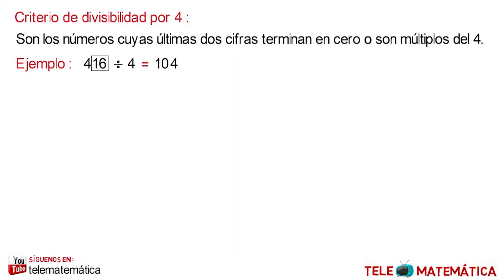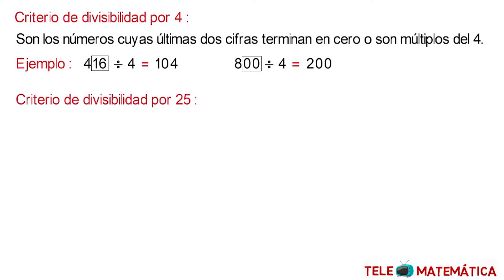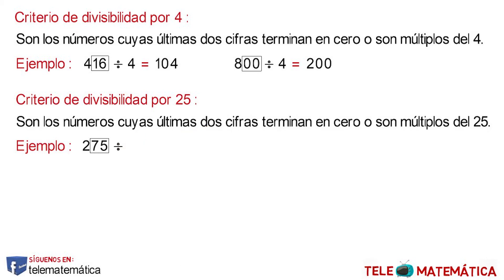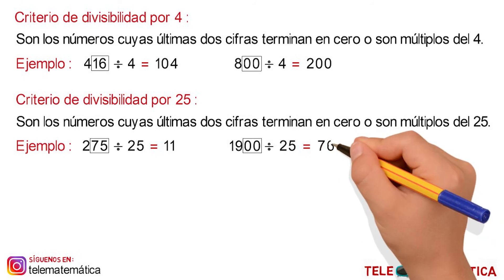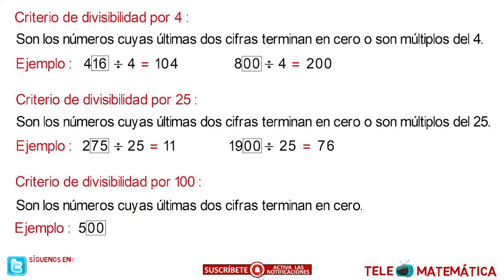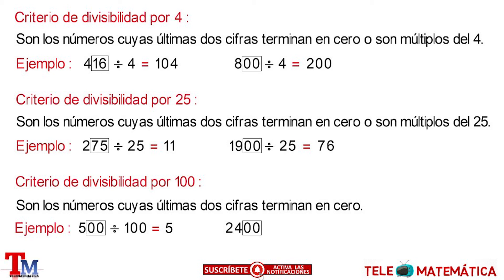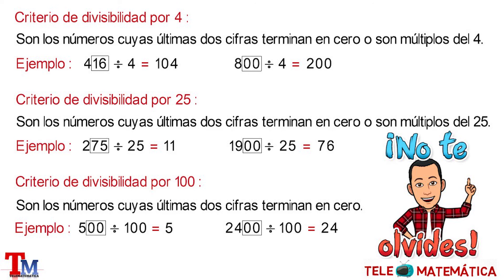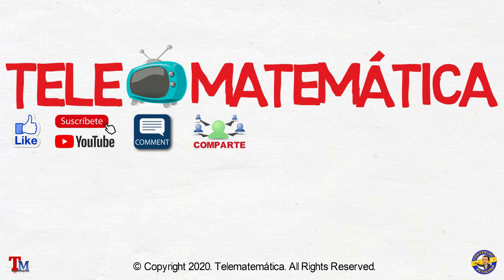¿Cómo Saber que un Número es Divisible por 4, 25 y 100 Rápidamente?📌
🎬 ¿Sabías que puedes saber si un número es divisible por 4, 25 y 100 sin hacer divisiones largas? 🤯🔢 En este video, te enseñaremos reglas sencillas para identificar estos números en cuestión de segundos. 🕒✨

📌 Aprenderás:
✅ Cómo los últimos dos dígitos de un número revelan si es divisible por 4. 🔍
✅ El secreto detrás de la divisibilidad por 25. 🤔💡
✅ La regla infalible para identificar números divisibles por 100. 🚀

¡Domina estos trucos, mejora tu rapidez en matemáticas y sorprende a todos! 📚✨